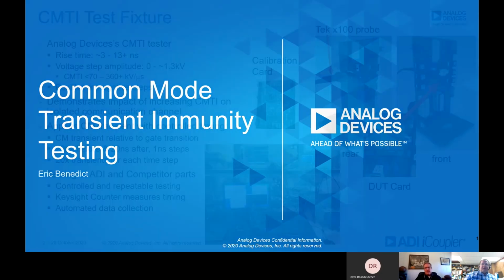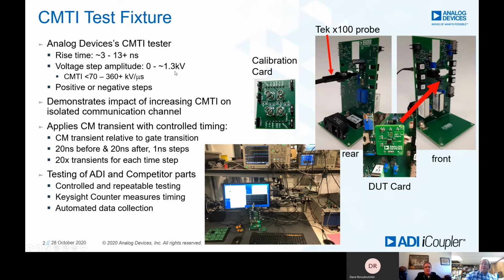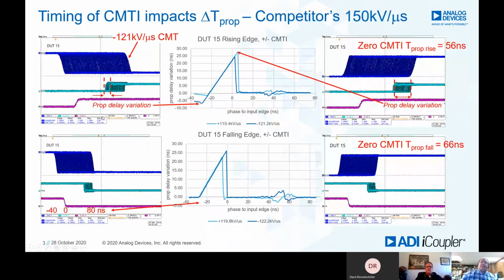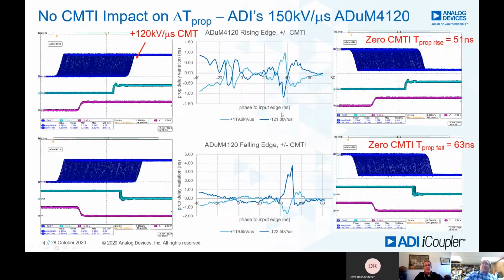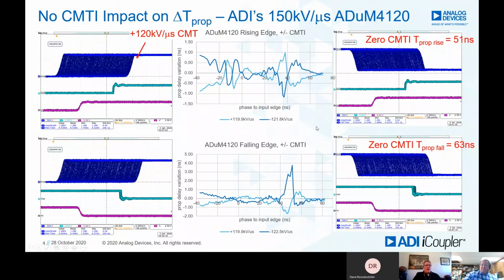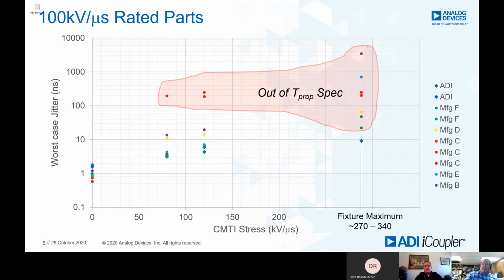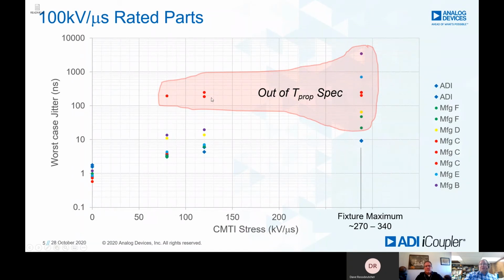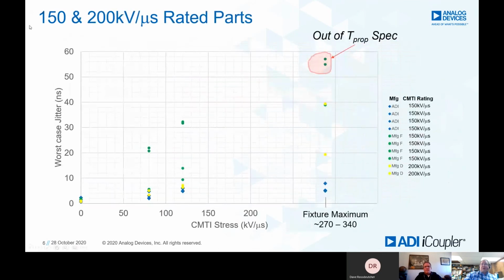Testing CMTI for iCoupler Gate Drivers